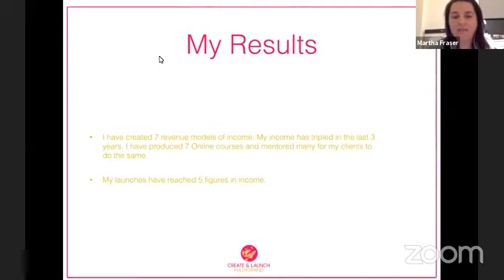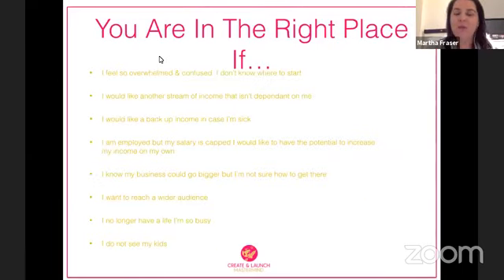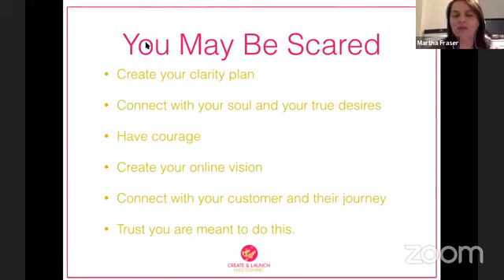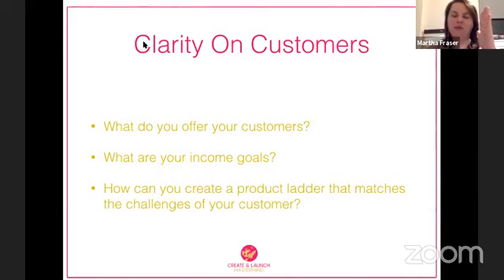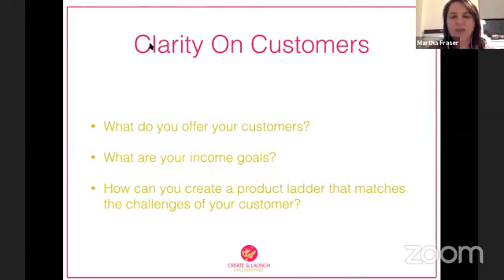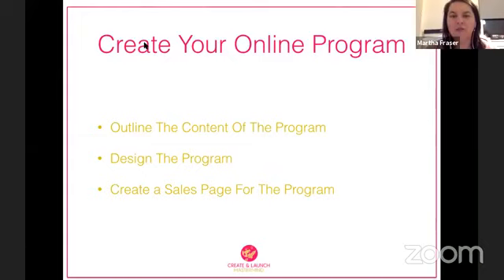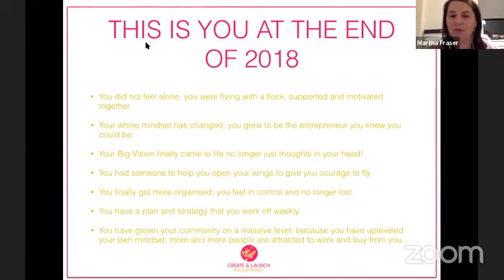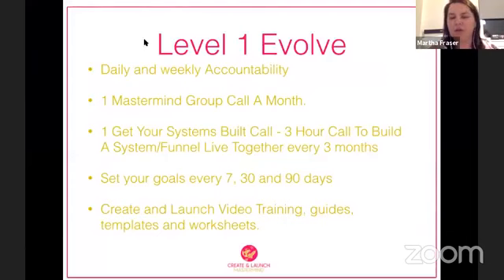Launch: Webinar: Create and Launch Your Online Program in 7 Steps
I hope you got some valuable information from it.

Which one of these actions do you want to do in your business right now? Access my free training now to help you get further in your business.

Learn how to package and sell your knowledge to create more income for you:

Create a path for your new leads to go through so you can get more sales, build a Smart Sales Funnel

About Me:
I coach and mentor SMEs how to expand their business online using sales funnels, customer relationships, strategy, mindset, and technology. I have found several online programs, run online academy groups and also run mastermind groups. Specialising in creating online strategic launch and implementation plans for entrepreneurs who want to grow internationally.